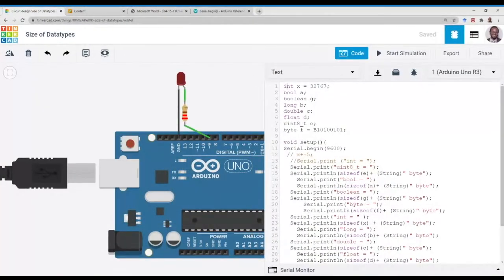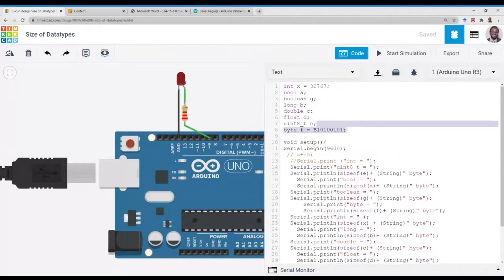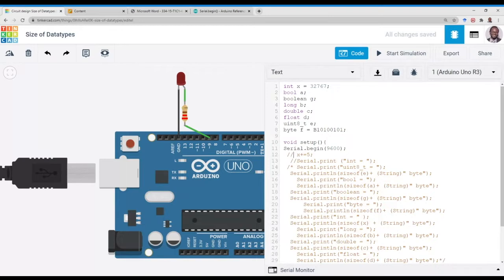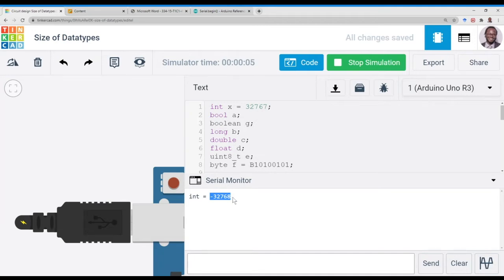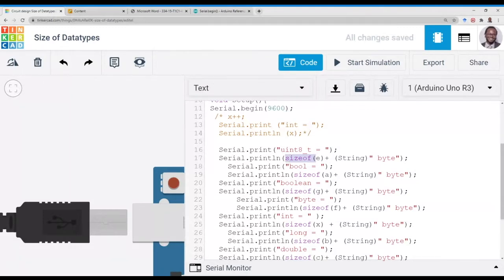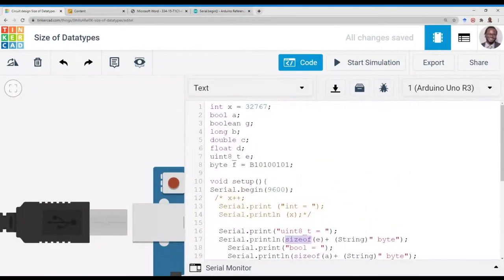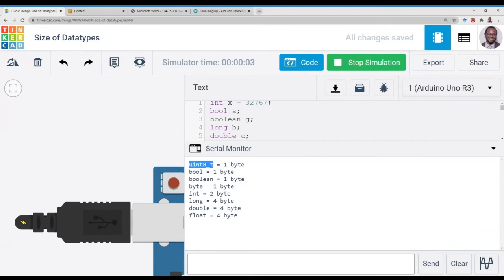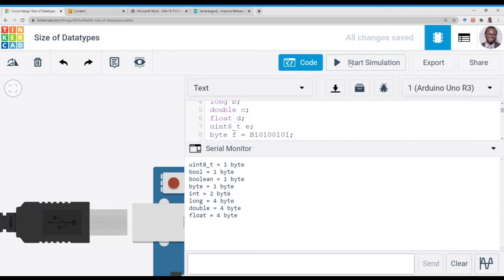Part 8 Programming Arduino without Hardware - Datatypes Practical Approach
Practical Approach to Working with Datatypes and Variables